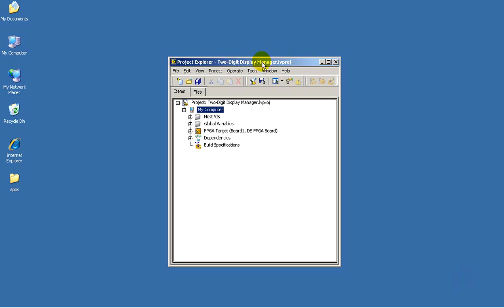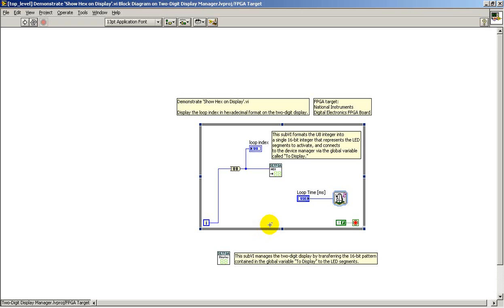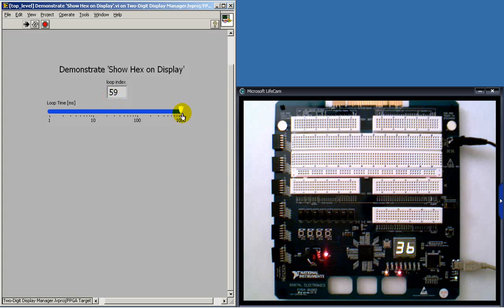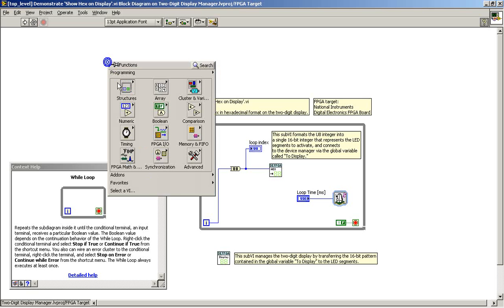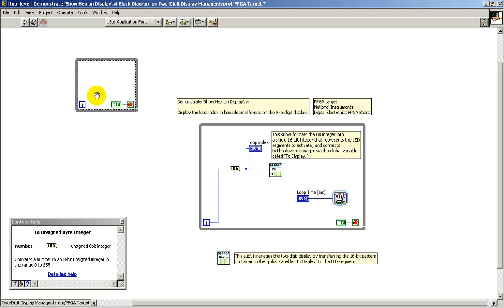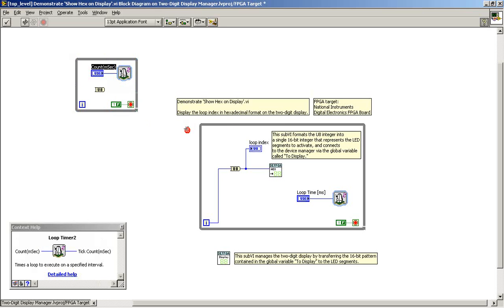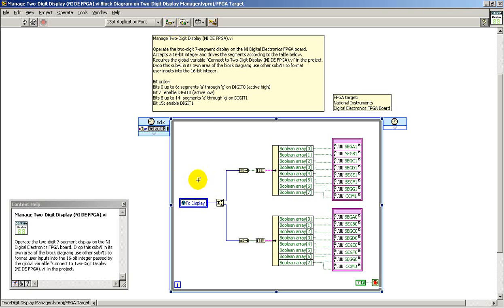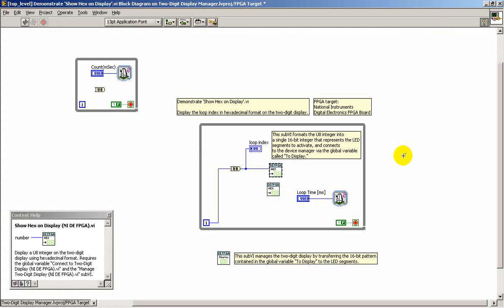LabVIEW FPGA: Demonstrate the 'Show Hex on Display' subVI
An overview of The 'Show Hex on Display' subVI block diagram, a demonstration of its operation on the National Instruments Digital Electronics FPGA board, and a review of its construction details.